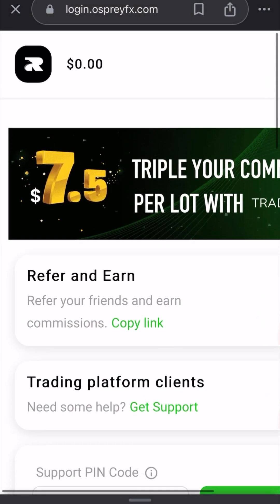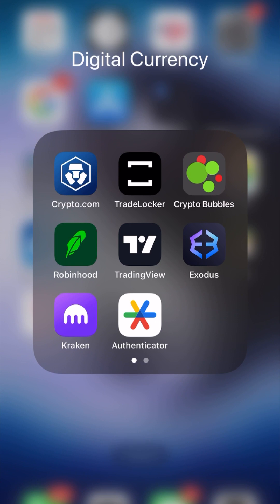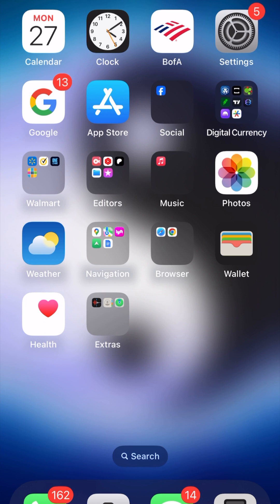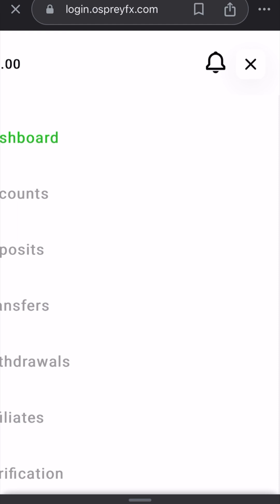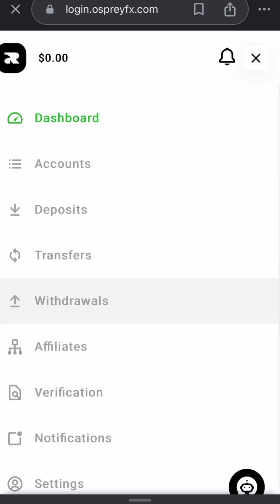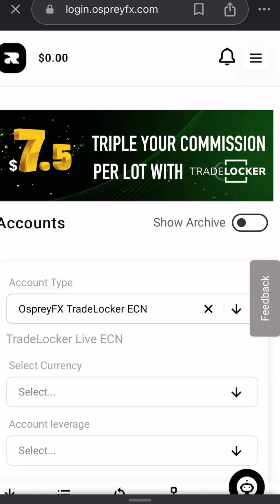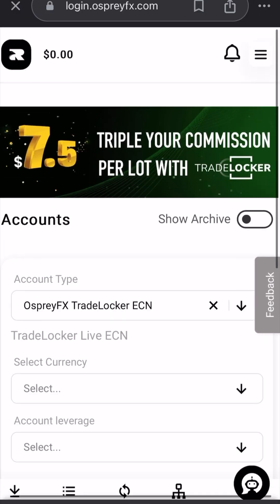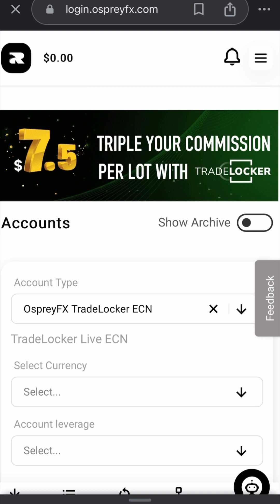Two Mystery Assets To Trade To Make More Satoshi (Hint: Nothing to do with Cryptocurrency)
Summary: How To Trade Other Assets other than Crypto and Earn Satoshi by trading it on FOREX.

To set this up on Forex, you need TradeLocker, TradingView and a Broker. The broker I use is OspreyFX. Link below if you want to use them

OspreyFX